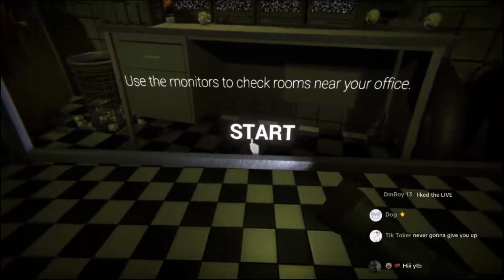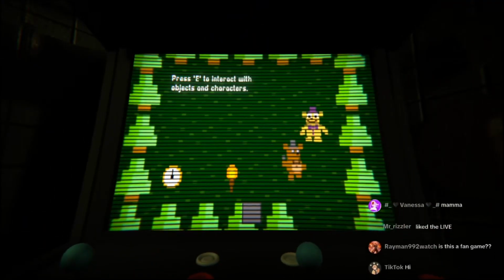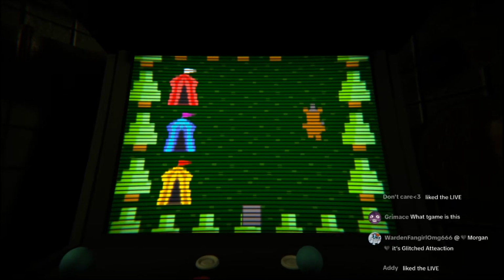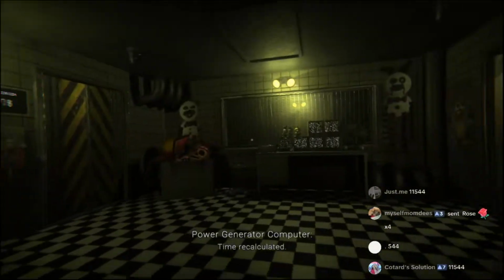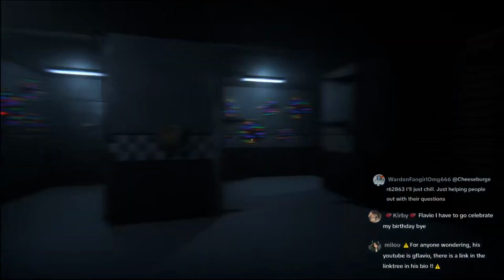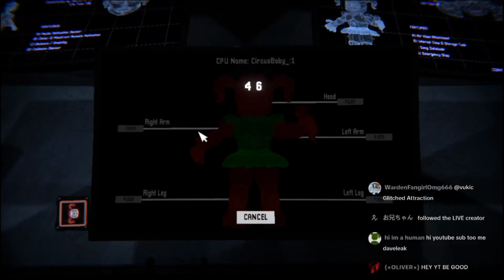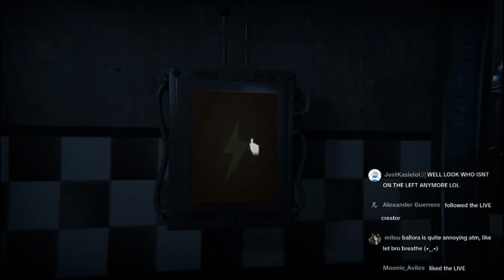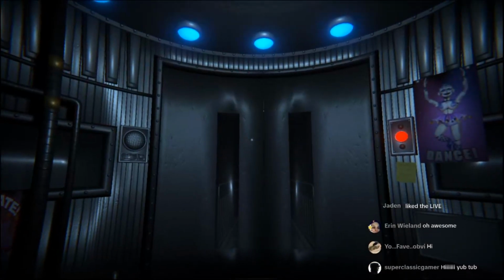I NEED TO ESCAPE!! (Glitched Attraction) pt 2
I ALMOST DIDNT ESCAPE